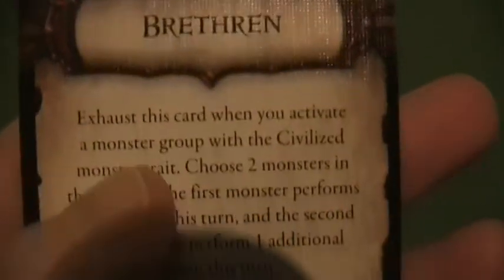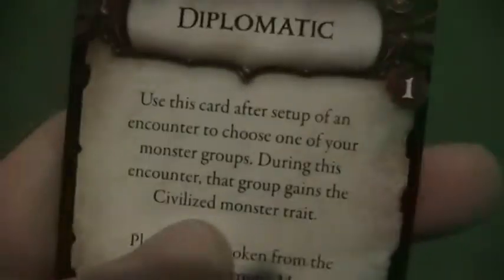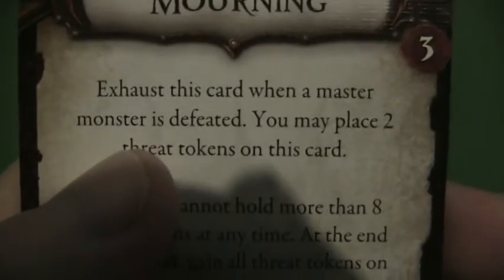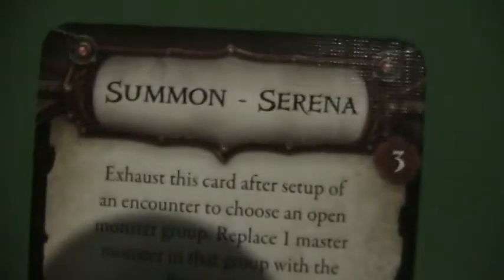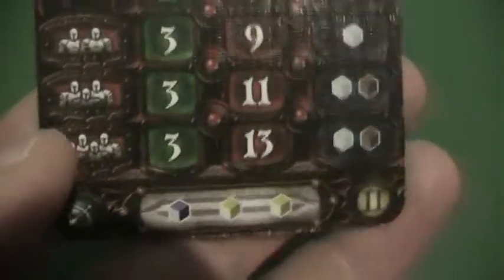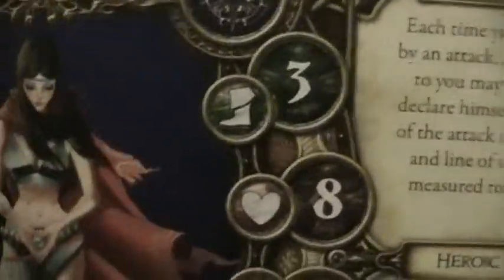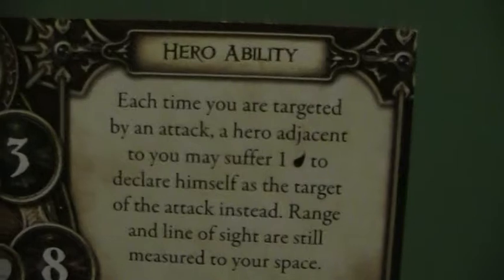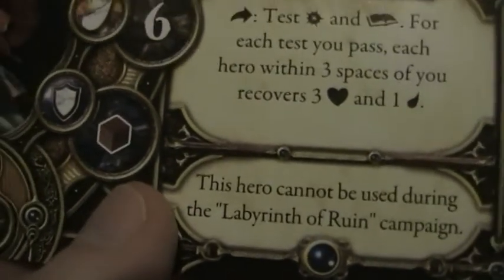Descent 2nd Edition Serena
Descent lieutenant pack Serena get's the spot light.

Descent a journey in the dark second edition is owned by Fantasy Flight Games.